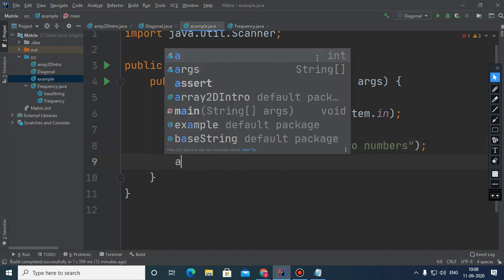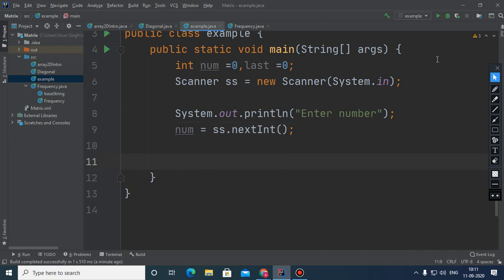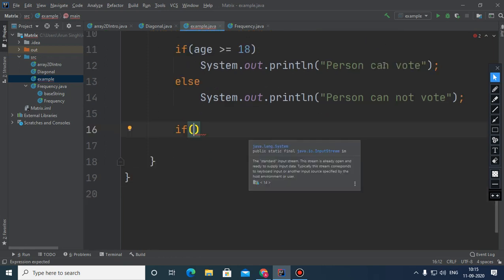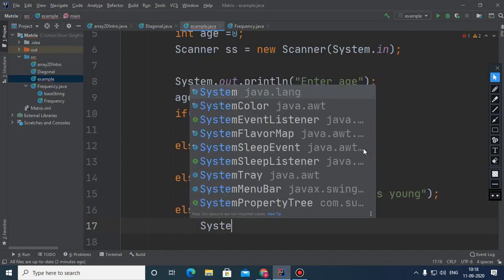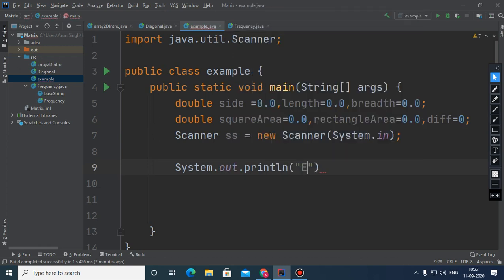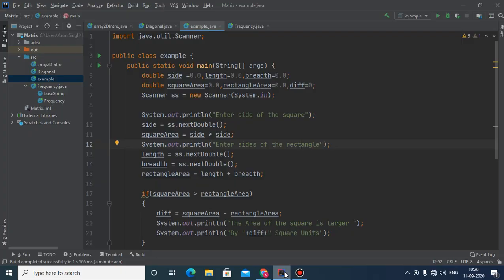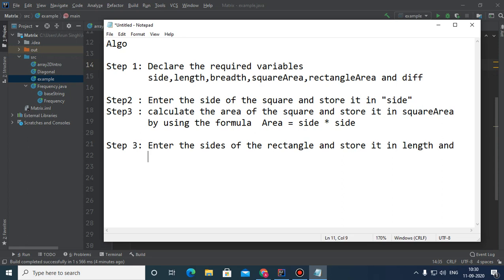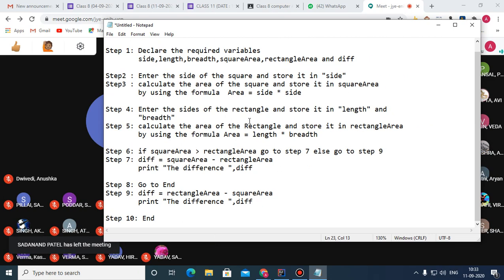class Recording class 8 (Date : 11-09-2020)